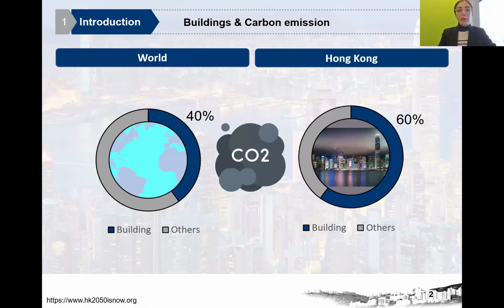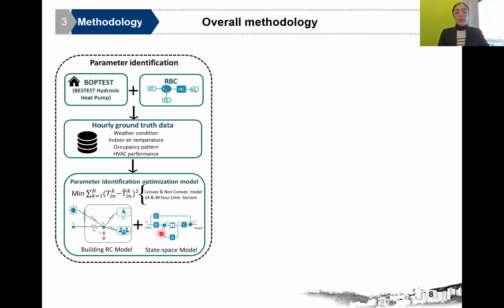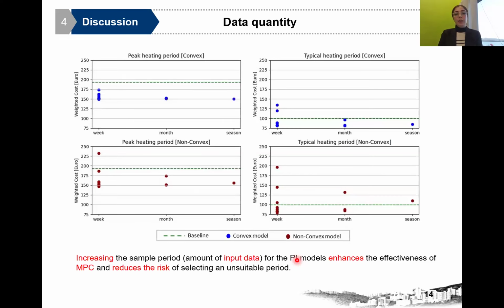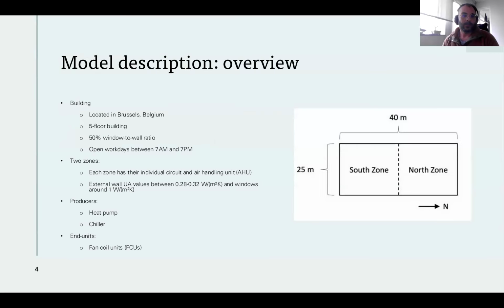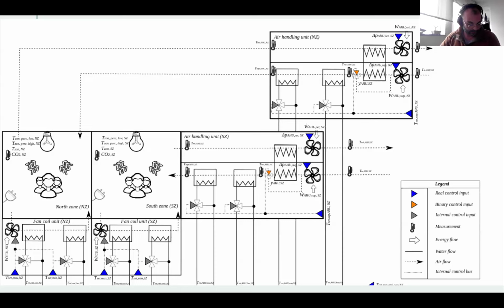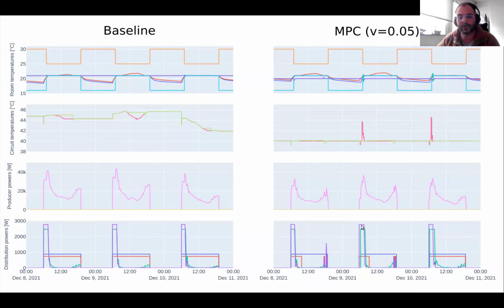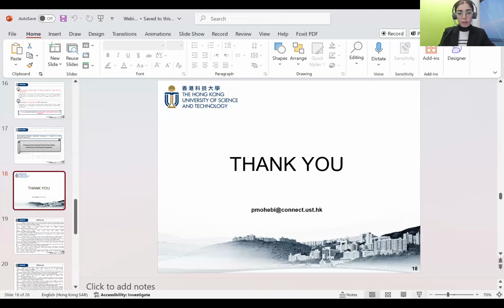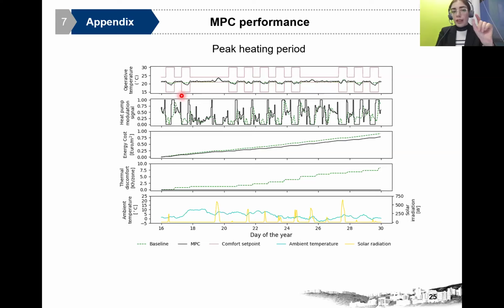BOPTEST1 From parameter optimisation to emulator development for improved building control modelling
BOPTEST (Building Optimization Performance Test Framework) is an open-source platform designed to evaluate the performance of building control strategies. This webinar begins with a presentation from Parastoo Mohebi on comparing different parameter identification techniques for optimal control of building energy systems. Then, Dr lago Cupeiro Figueroa, founder of Cupeiro Solucións Intelixentes de Enerxía (Sinte), introduces the "multizone_office_simple_hydronic" emulator, a new model developed for BOPTEST to address shortcomings observed in existing emulators when compared to real buildings.

Parastoo's presentation was based on the work presented in this paper: ttps://

To keep up to date about future webinars in this series and other IBPSA Education activities, join our mailing list